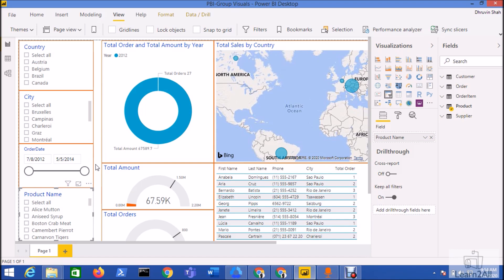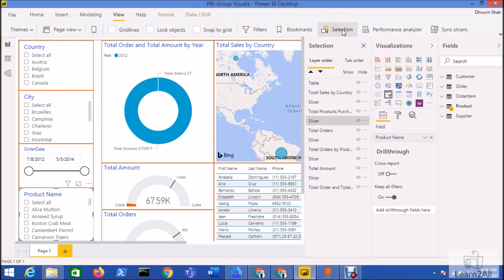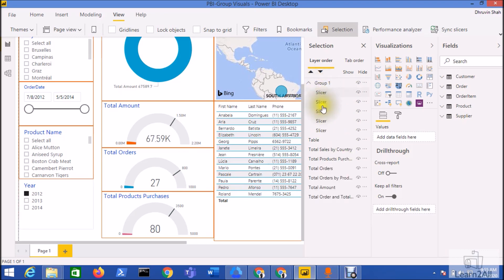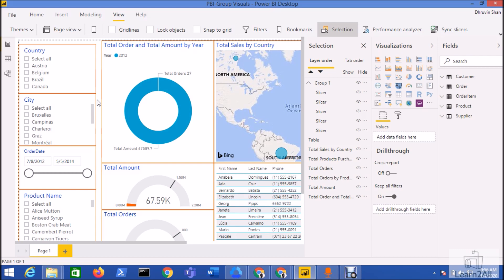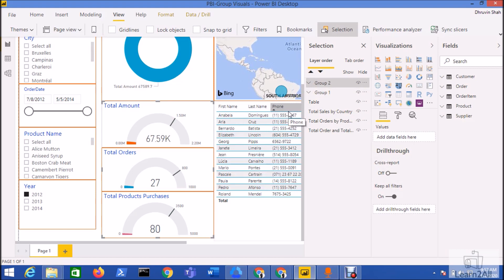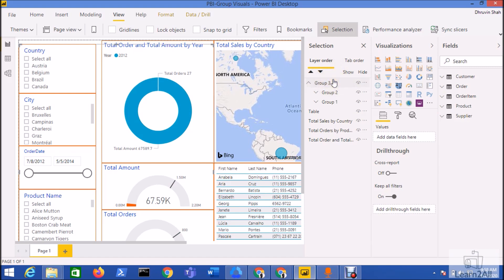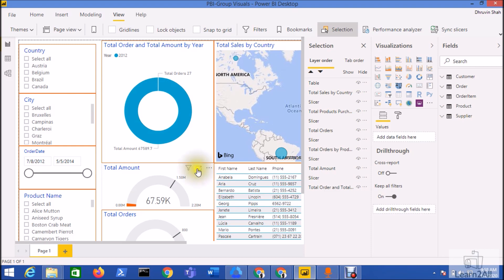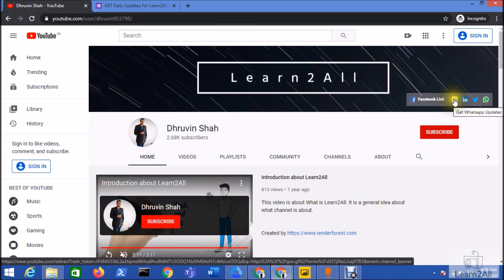Grouping Visuals in Power BI Desktop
In this video, we will talk about how we can create group of visuals in Power BI Desktop. Grouping of visualization is very useful when we develop the Power BI report. It saves lots of our time.

To create Group in Power BI, from selection pane we need to select the visual and right click on it to convert them to a single group.

Also, here we will also talk about creating nested group of visual. Grouping of visual allow us to auto resize the visualization from a group. We will also check how we can ungroup the visuals.